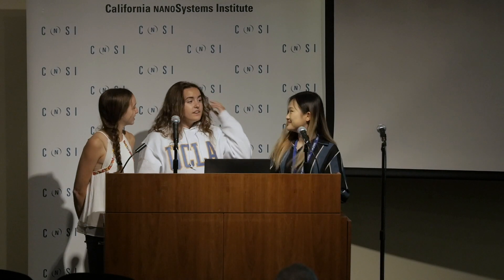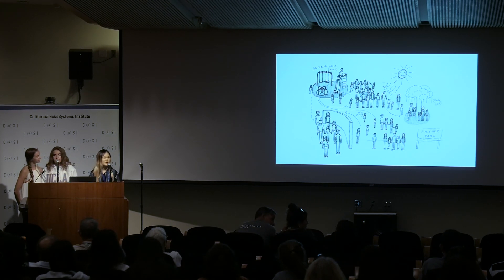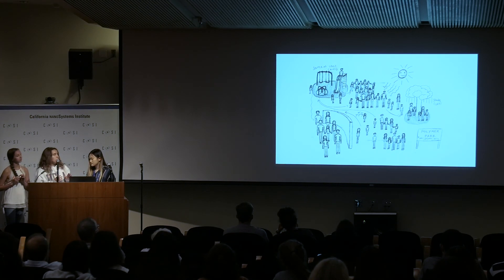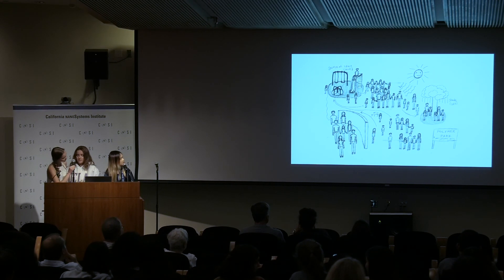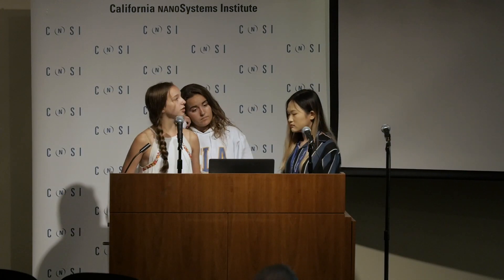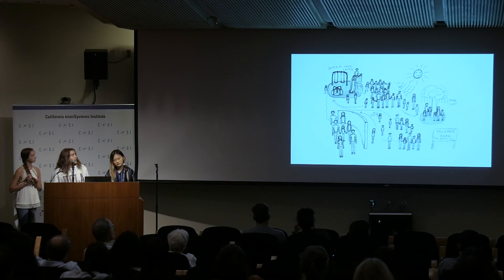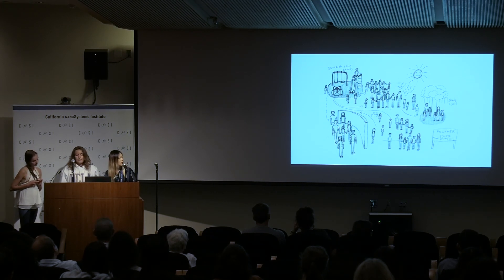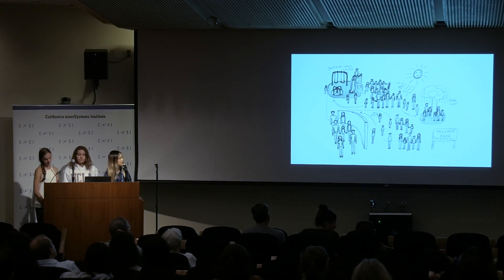2018 Nanoscience Lab Session A Group 3 (Biopolymer)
The CNSI Nanoscience Lab Summer Institute is an exclusive summer workshop for high school students interested in advanced science and technology. During this five day program, students have the unique opportunity to explore questions similar to those currently investigated by the scientific community. The program involves hands-on experiments that combine vigorous scientific methodologies and techniques with projects that are both fun and exciting. Moreover, these experiments, designed by UCLA researchers, teach students the key concepts of nanoscale phenomena that make nanoscience and nanotechnology one of the most exciting fields of research today.